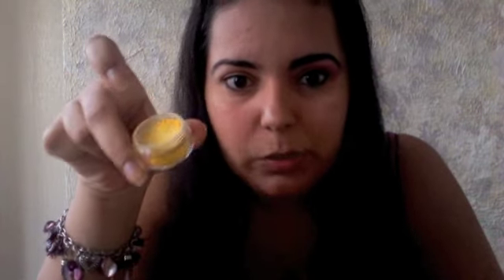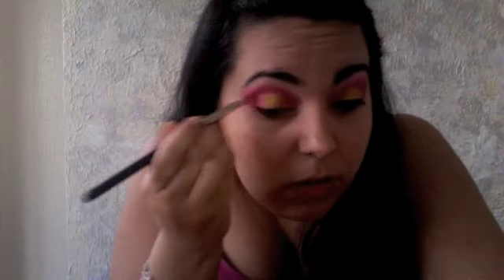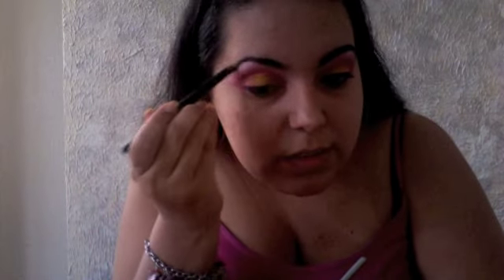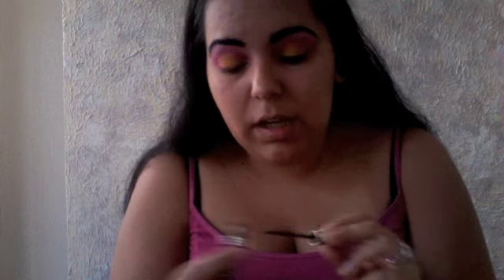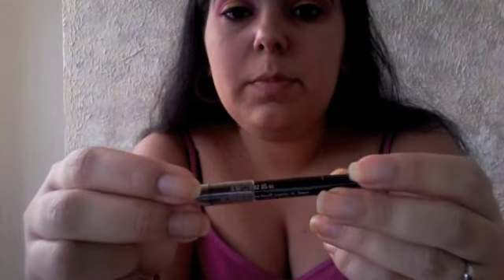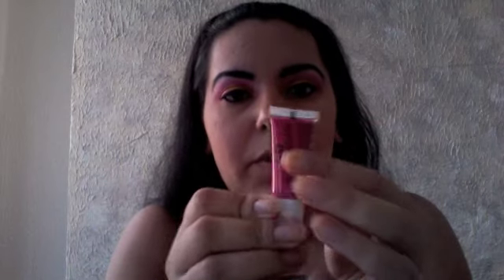OCC Tutorial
Hi my beauty addicts...

I just received some products from OCC today and I wanted to show you the look I created using their products. Check them out @ at occmakeup.com

Love ya,
Beauty Decade